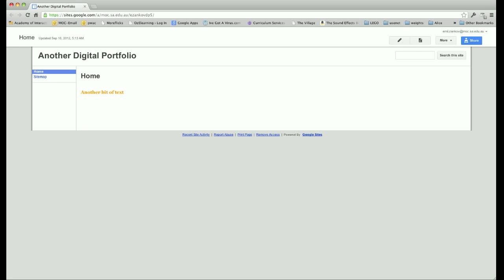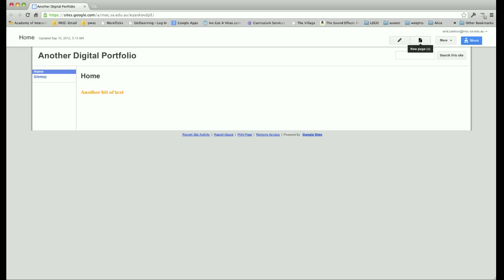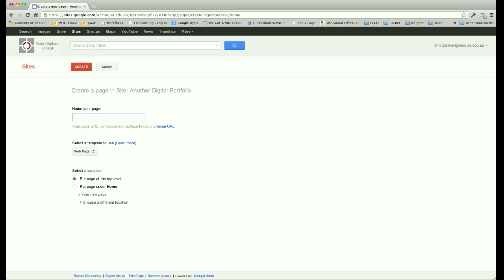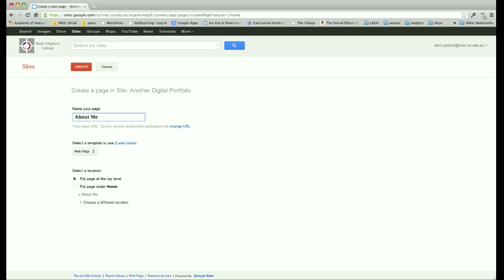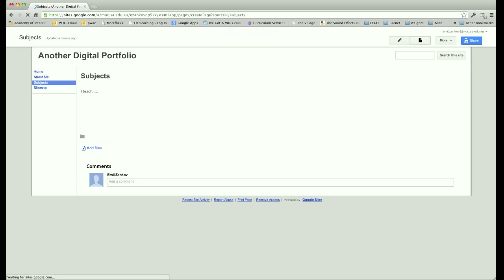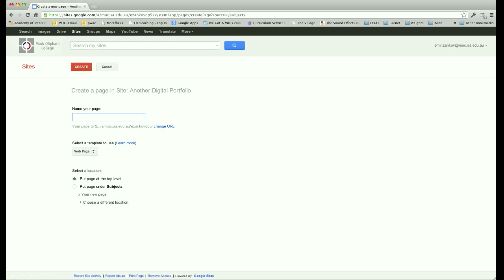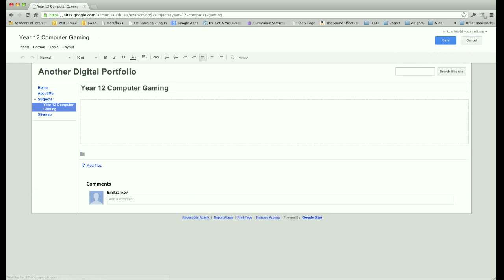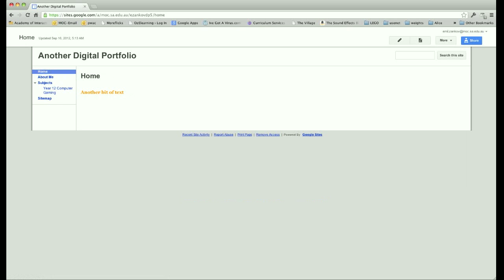Creating a New Page - Part 3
Part 3 of the Mark Oliphant College Eportfolio tutorials